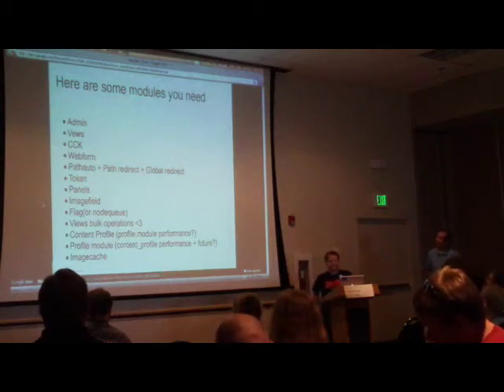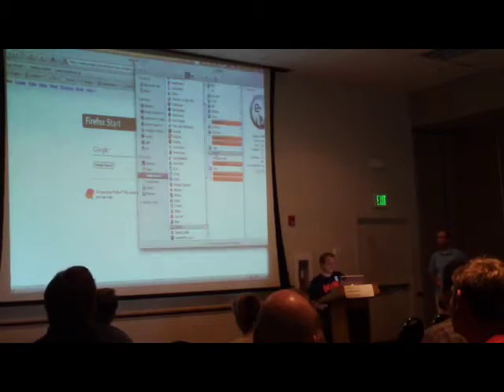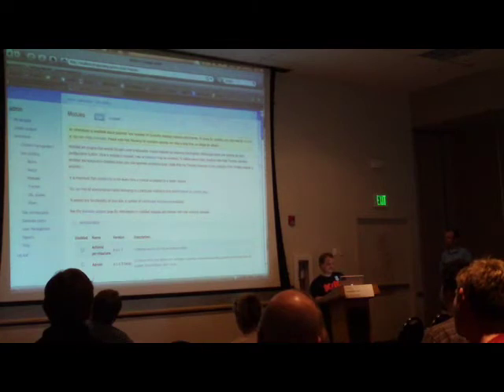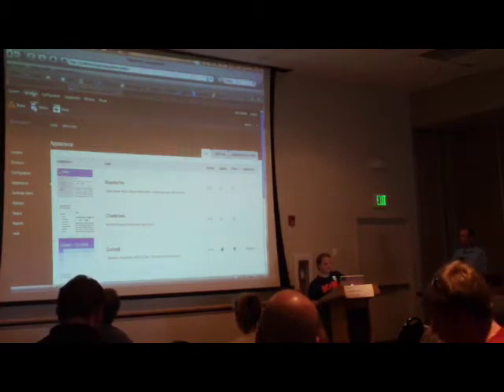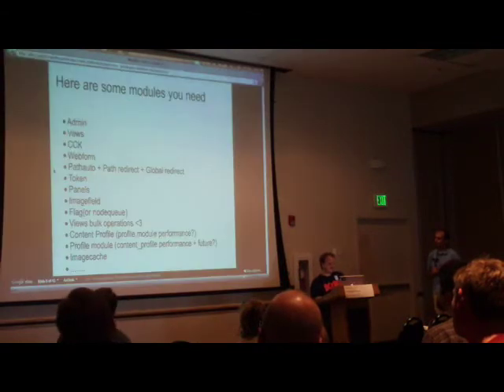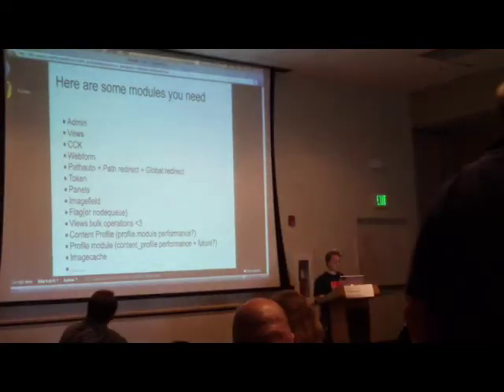Stump the Chumps 2